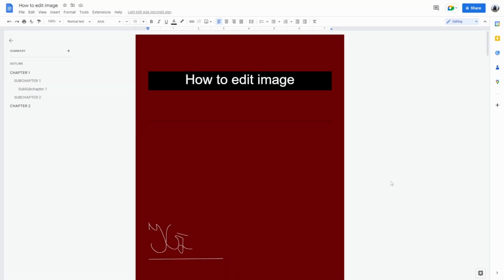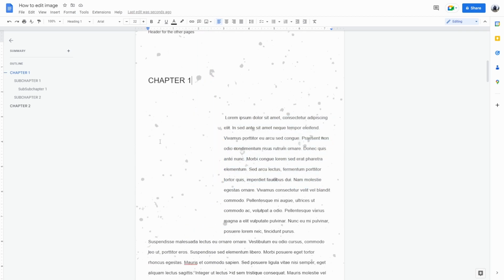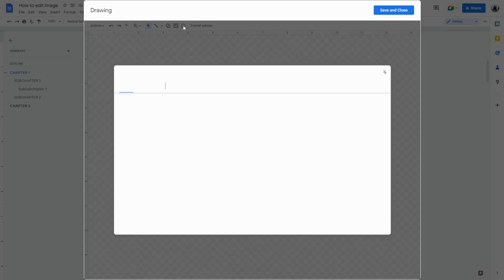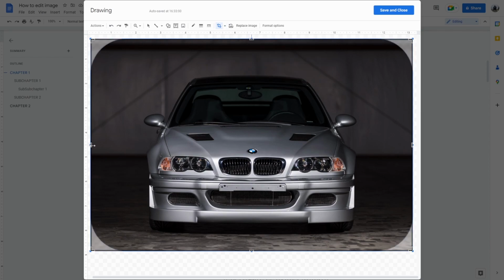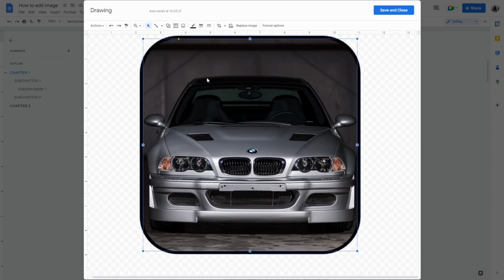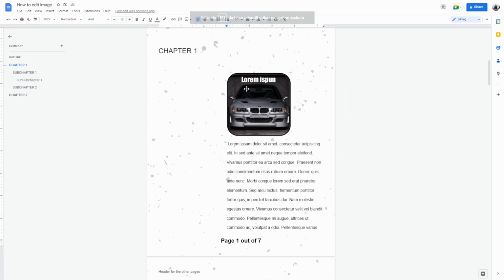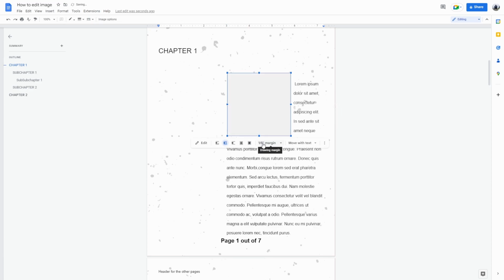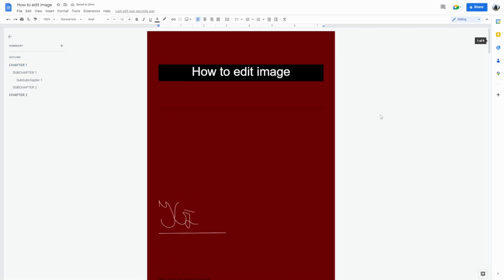How To Edit An Image In Google Docs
In this video we show you how to edit an image in Google Docs. If you've ever asked yourself "how do I edit an image in Google Docs" then this is the perfect video for you. Editing images in Google Docs has never been easier!